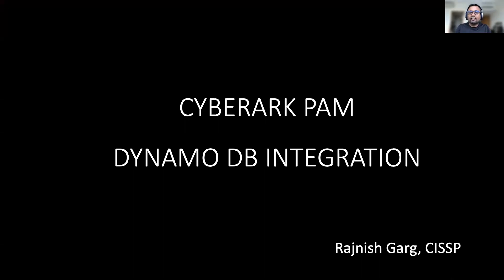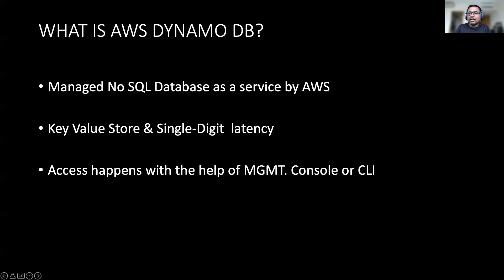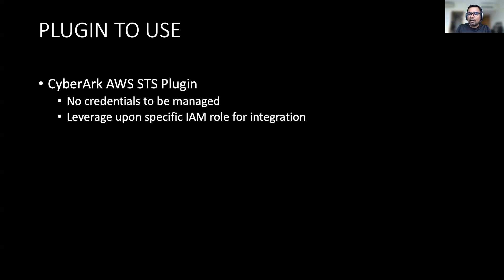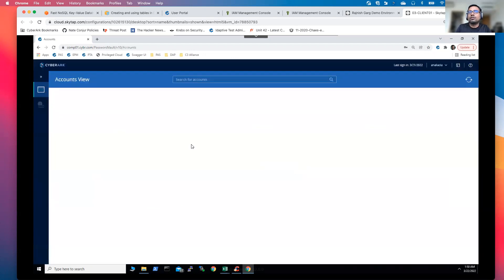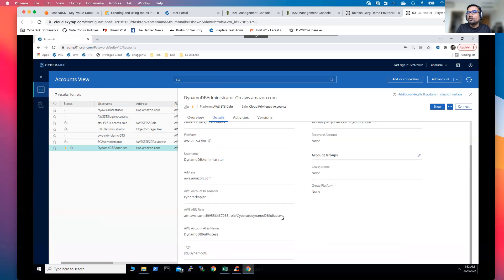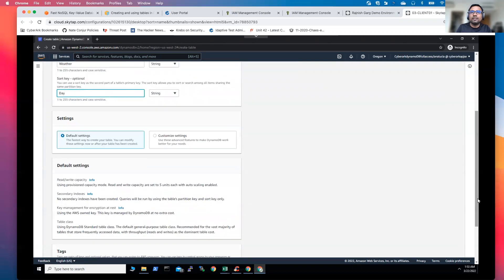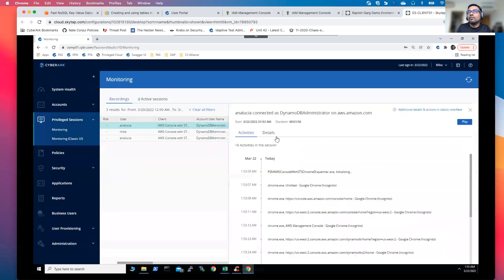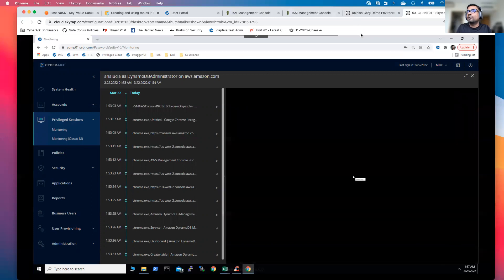CyberArk PAM Dynamo DB Secure Access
In this short video, you will see how CyberArk PAM can help you to provide a secure access to the AWS No SQL DB- Dynamo DB.